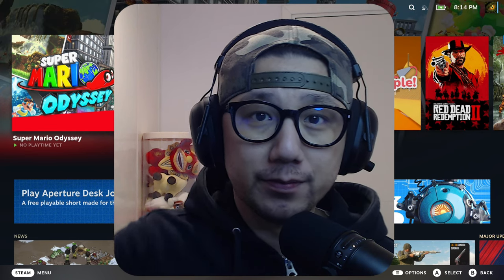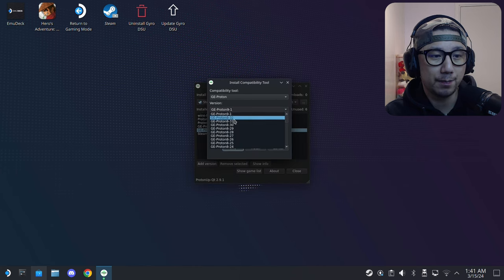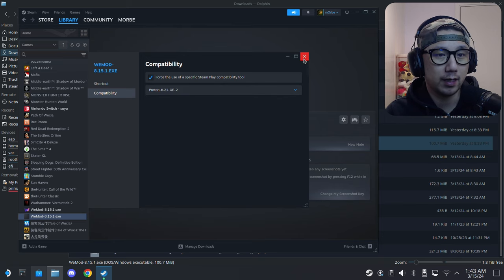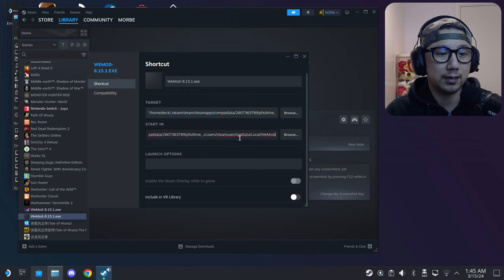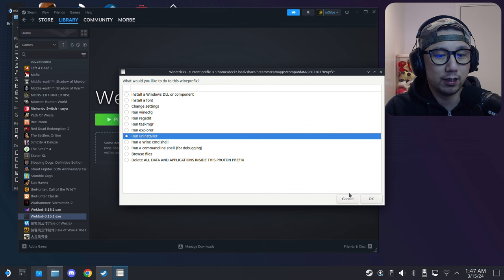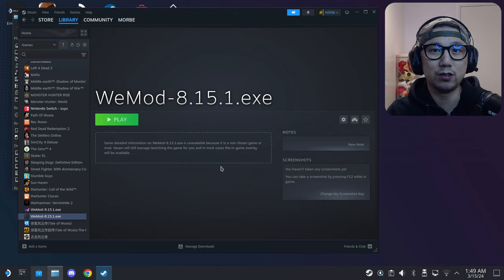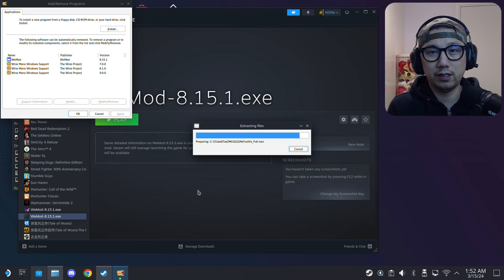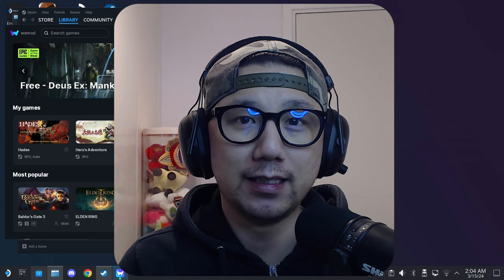WeMod Steam Deck Install Guide 8.15.1 SteamOS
Installing WeMod on Steam Deck is hard. But I can show you step by step.

0:00 Intro
1:22 Step 1: Install ProtonUp-Qt and Protontricks
1:49 Step 2: Install Proton-6.21-GE-2 and GE-Proton8-32
2:45 Step 3: Download WeMod Installer and .Net Framework 4.8 Offline Installer
3:16 Step 4:Install WeMod as Non-Steam Game
5:10 Step 5: Locate path and change Target
6:39 Step 6: Install .Net Framework 4.8 with GE-Proton8-32
10:25 Step 7: Install .Net Framework 4.8 with Proton-Experimental
14:10 Step 8: Run winecfg to change to Windows 11 (optional)
14:33 Step 9: Launch WeMod
15:11 Outro